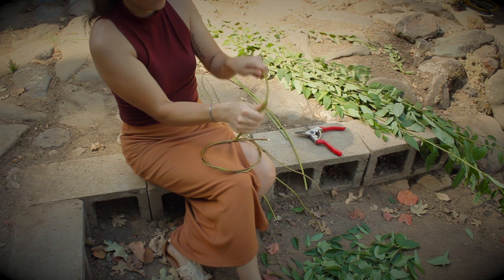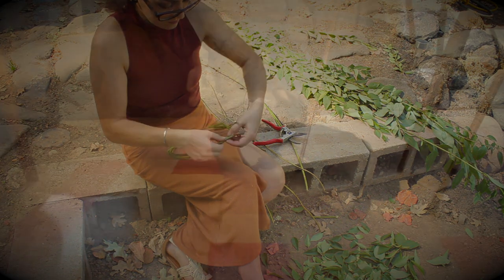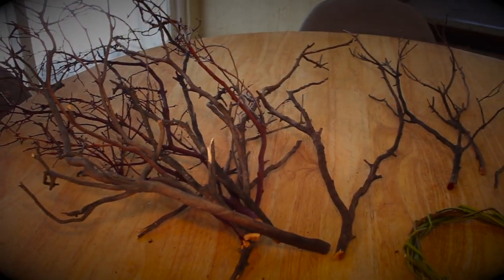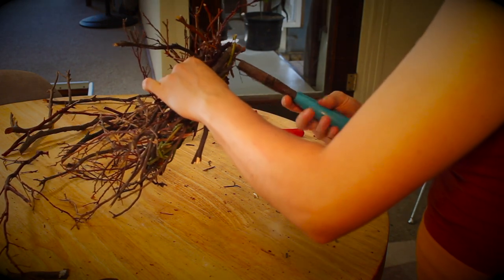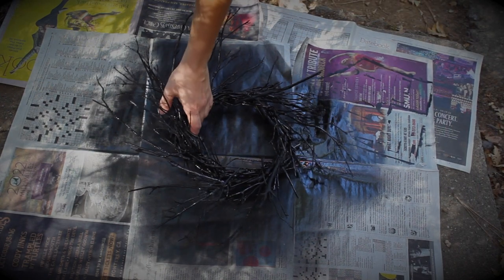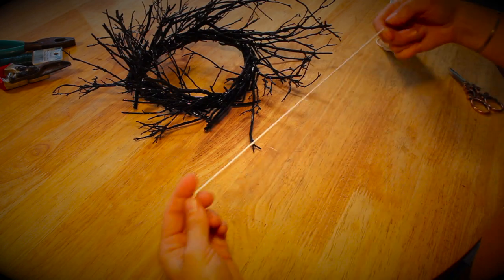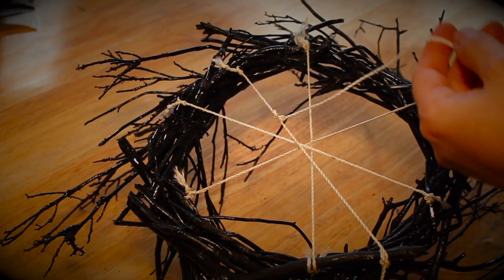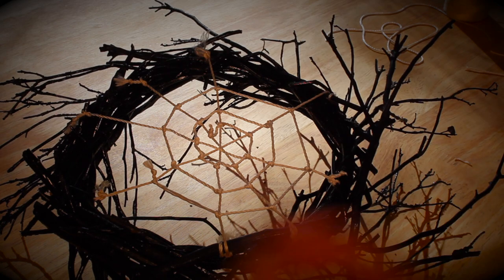Forest Witch Wreath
@ The_Golden_Hare

The music featured in this video is by  @DarrenCurtisMusic
Copyright Darren Curtis Music 2021
Darren Curtis - She’s Watching Me
Darren Curtis - Soul’s Departure